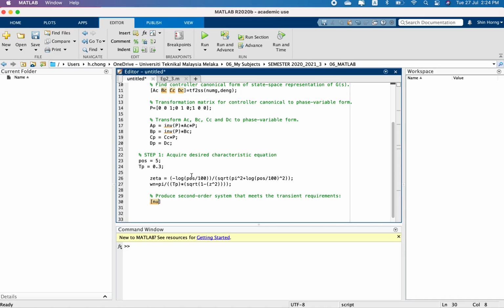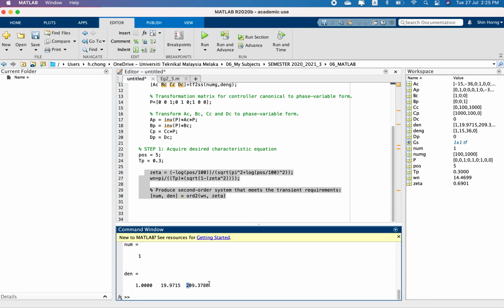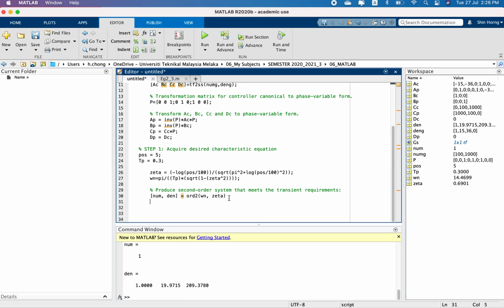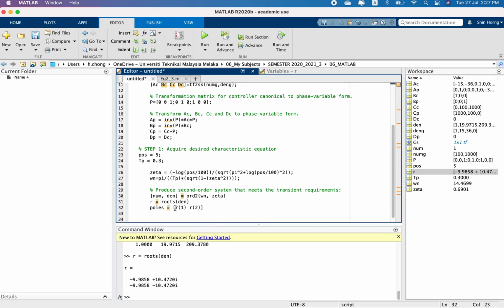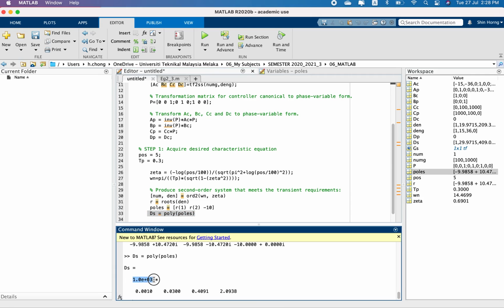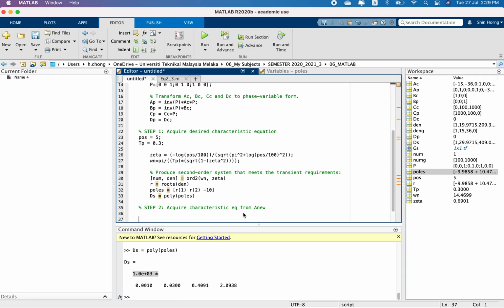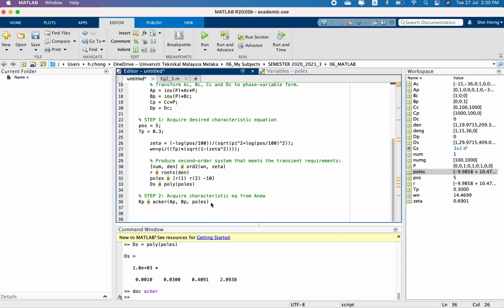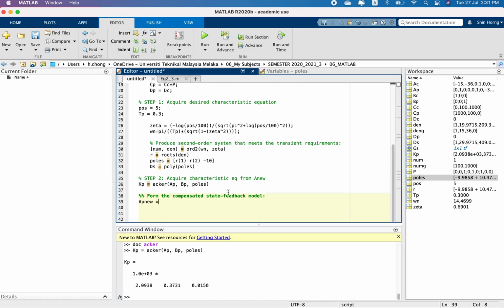MATLAB StateFeedbackDesign B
This video will show us how to use MATLAB to design a state feedback controller.